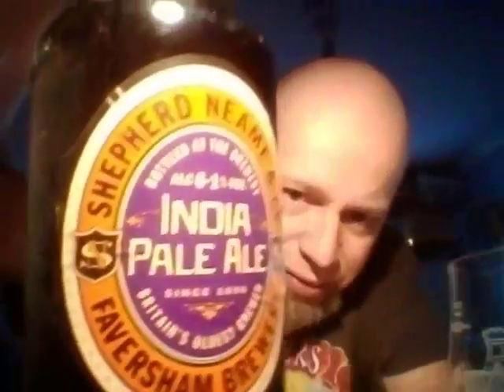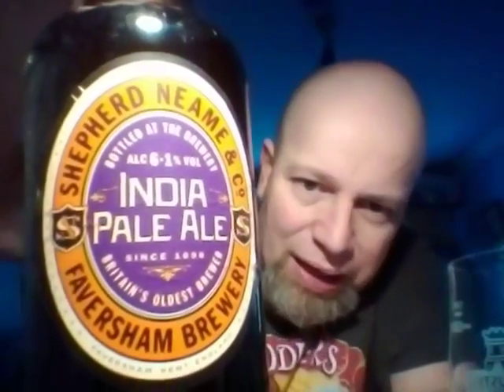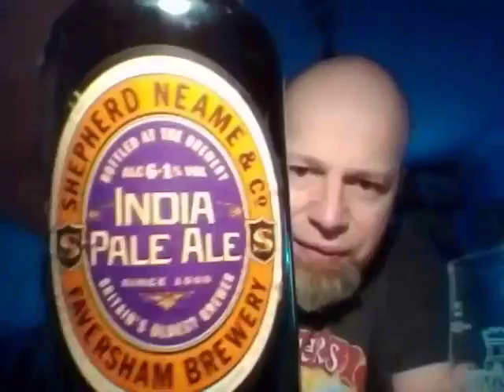Shepherd Neame India Pale Ale 6.1%